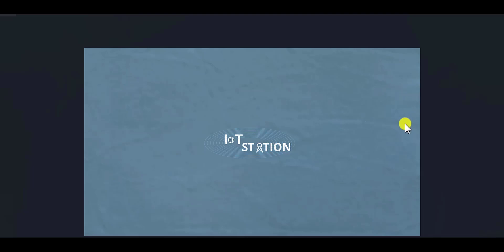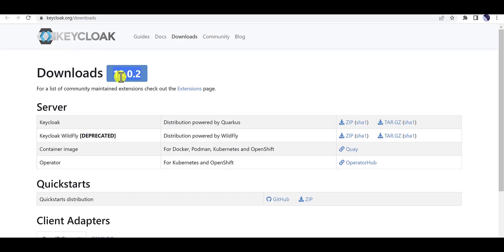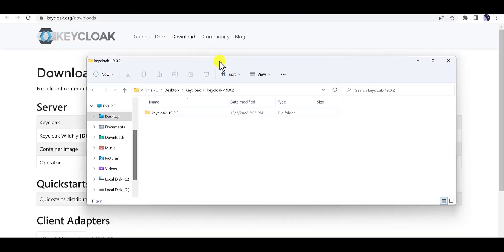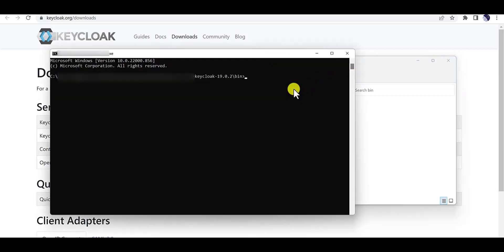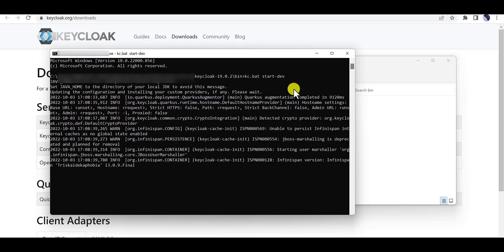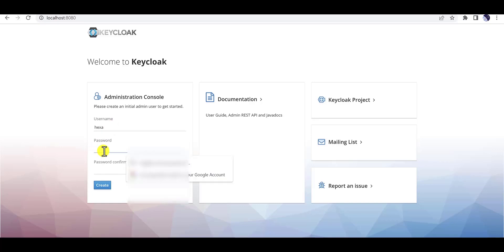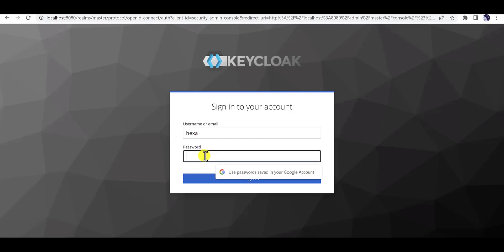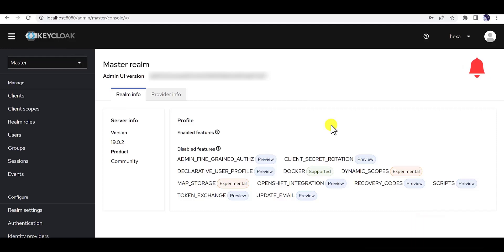Installation of Keycloak 19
Keycloak 19 Installation Guide: Step-by-Step Tutorial